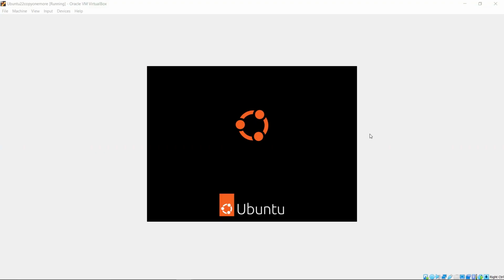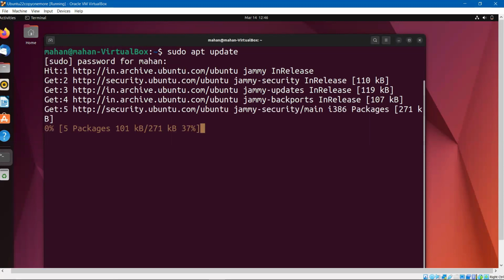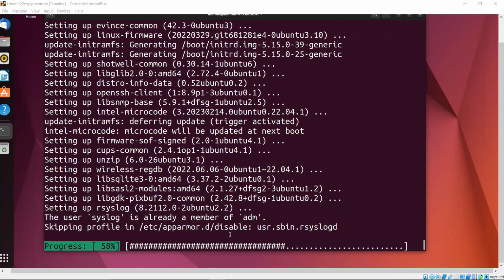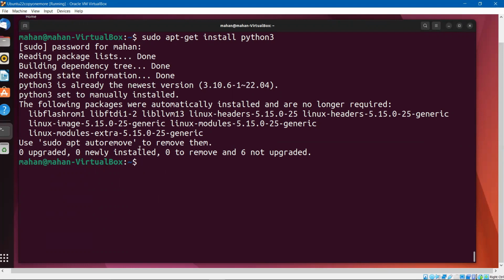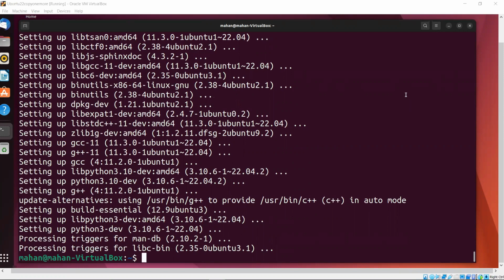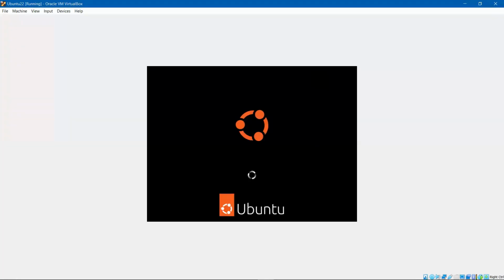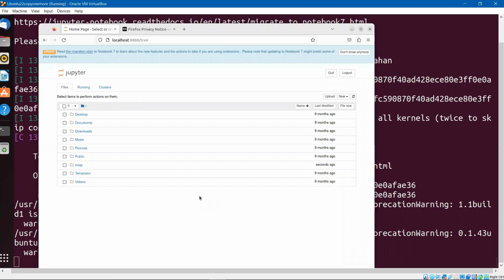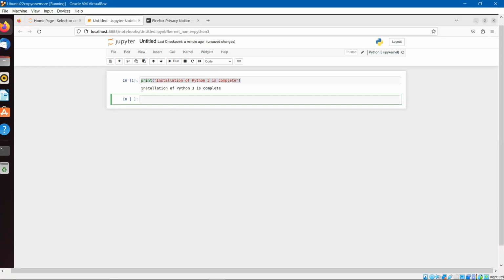Installation of Jupyter Notebook on Ubuntu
In this video, you will understand how to Install Jupyter Notebook on Ubuntu
Jupyter Notebook is a web application that allows you to create and share documents that contain live code, equations, visualizations and narrative text.
Jupyter Notebook is available on Ubuntu through the Anaconda distribution. Anaconda is a free, easy-to-install package manager, environment manager and Python distribution with a collection of over 720 open source packages with Python 3.5.